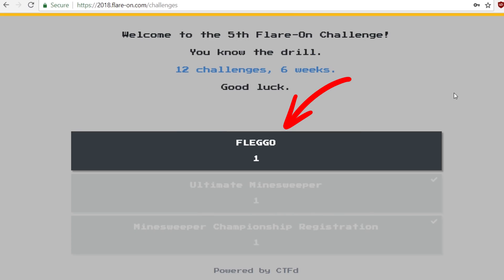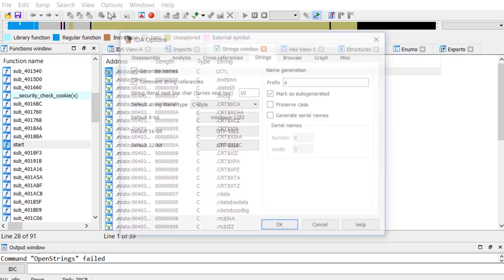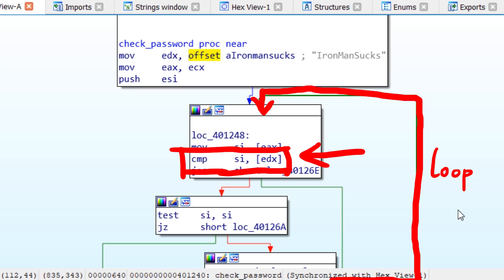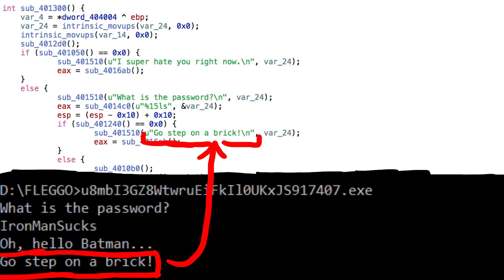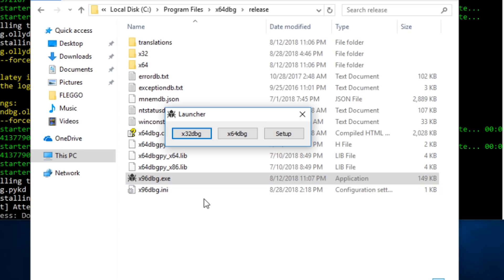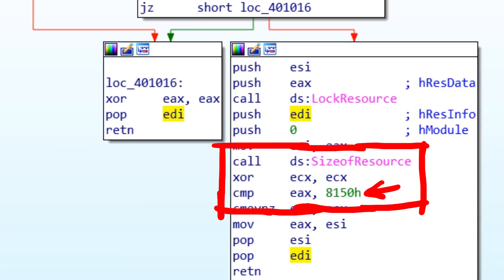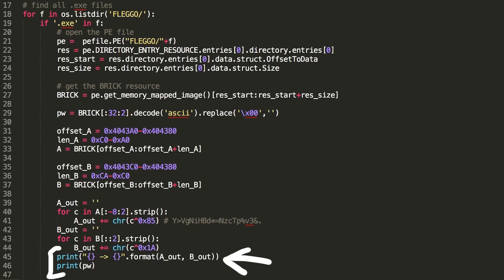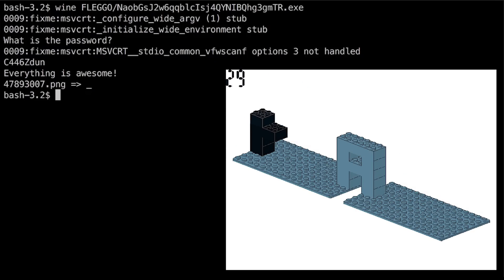Analysing a Collection of Windows Binaries and Embedded Resources - FLARE-On 2018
In this video we look at another FLARE-On 2018 challenge. This one is weird as we have to somehow automate the analysis of a big collection of binaries. We also learn something about embedded resources.

-=[ ❤️ Support ]=-

-=[ 🐕 Social ]=-

-=[ 📄 P.S. ]=-